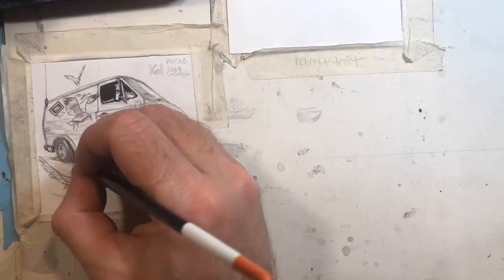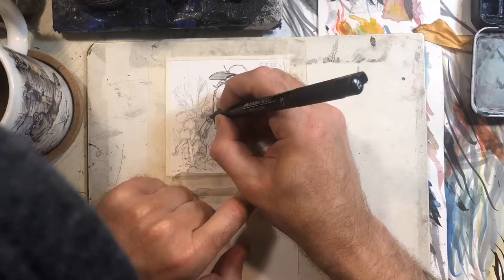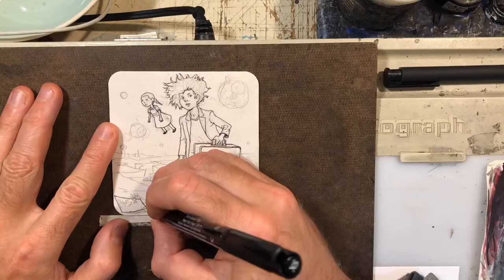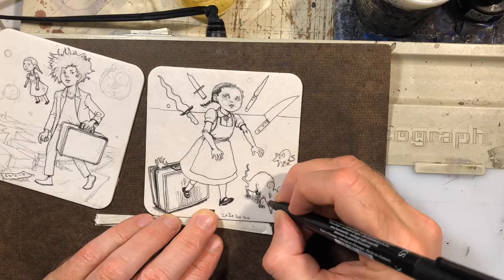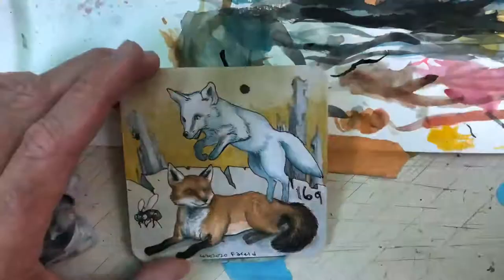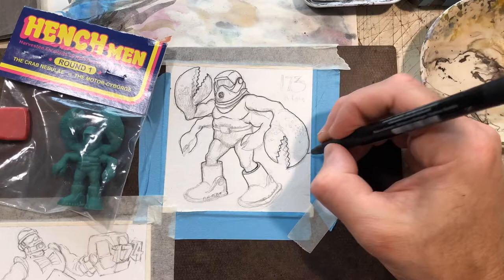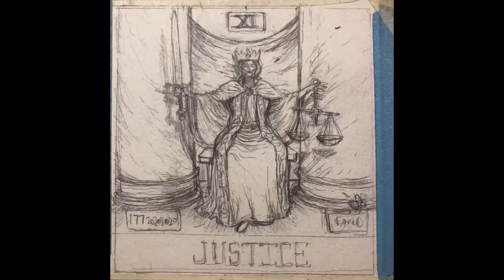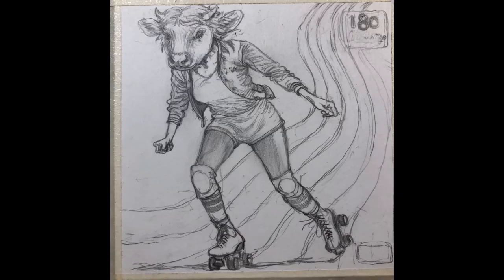Daily drawings 161-180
162  chief white lotus played by  Lo Lieh from Clan of the White Lotus a 1980 Shaw Brothers kung fu film directed by Lo Lieh, released as Fists of the White Lotus in North America.

172--june20 mike patton red suit

Original comic art pages available from Toronto’s finest comic book store the beguiling: